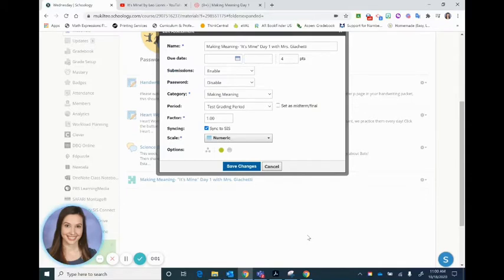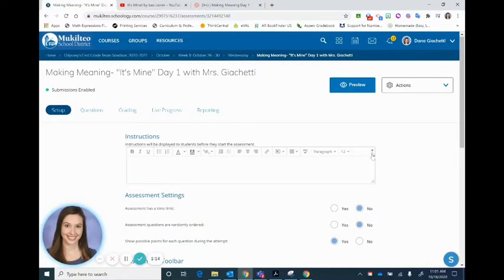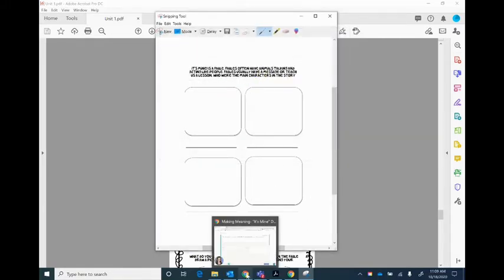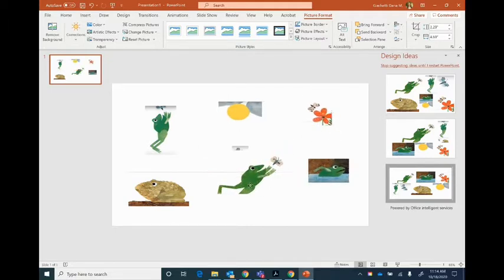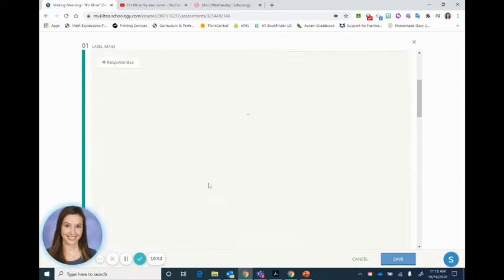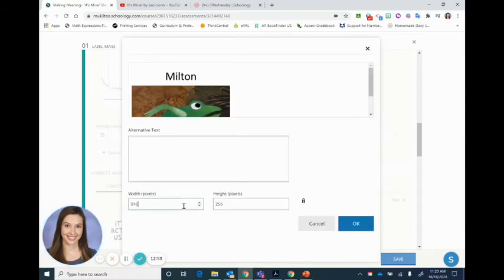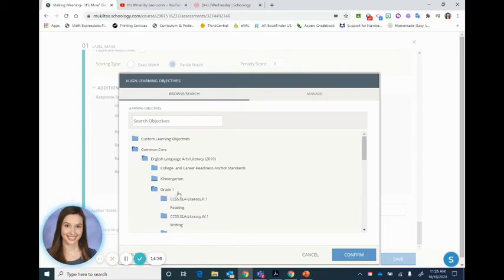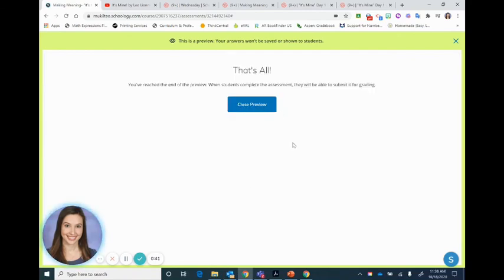How to Create Drag and Drop Comprehension Activities in Schoology Assessments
Skip Google Slides and learn how to make a drag and drop assessment within Schoology. Add bright and colorful images and embed videos to support young learners.